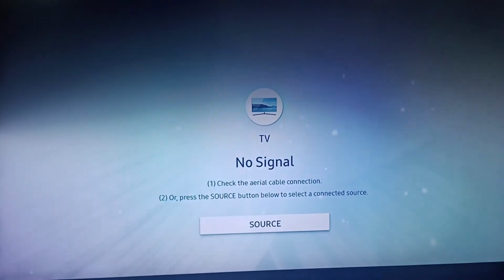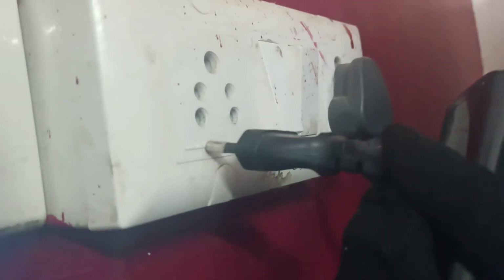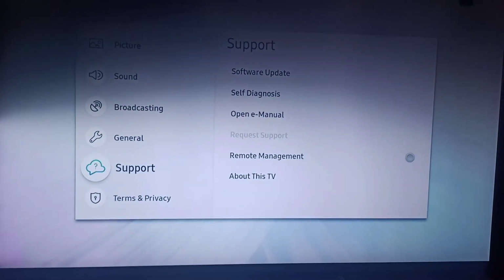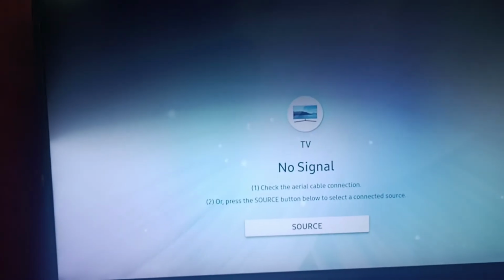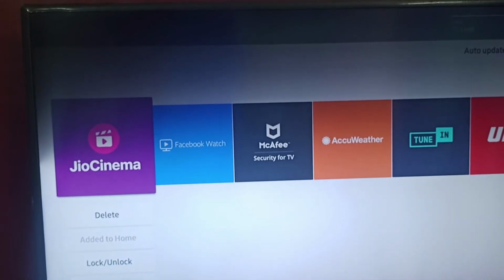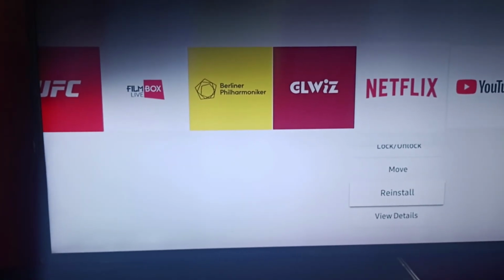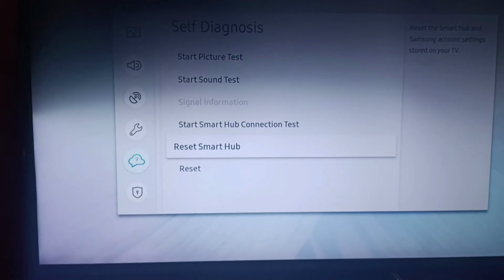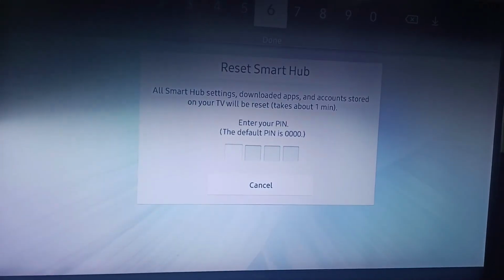How To Fix Samsung TV Connected To Internet But Apps Not Working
In this informative video, we will guide you through the troubleshooting process for your Samsung TV when it is connected to the internet but experiencing issues with app functionality. We will cover various methods to resolve common problems, ensuring that you can enjoy your favorite streaming services without interruption. Follow along as we provide step-by-step instructions to restore your Tv's App Performance.

0:18 Fix1:- Soft Reset The TV
0:34 Fix2:- Check For Updates
1:06 Fix3:- Reinstall The Particular App
1:54 Fix4:- Reset Smart Hub